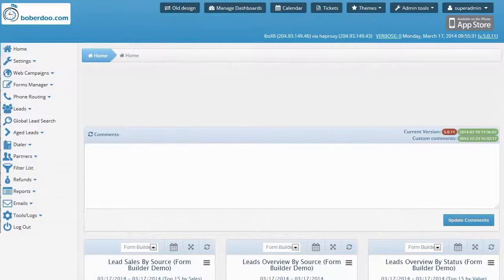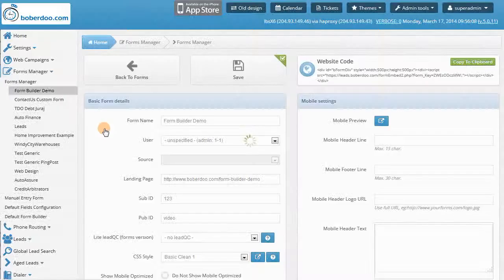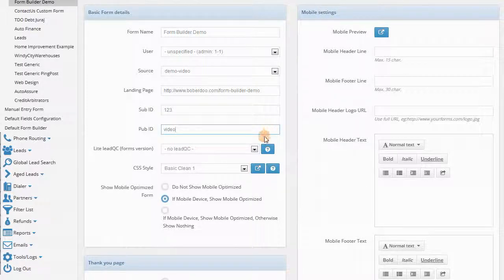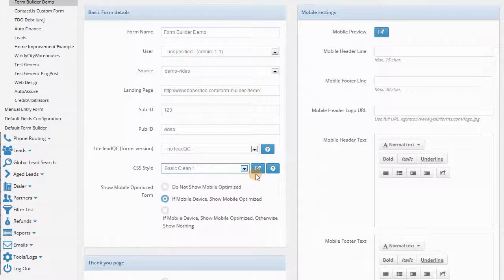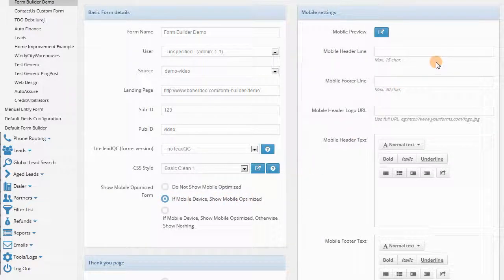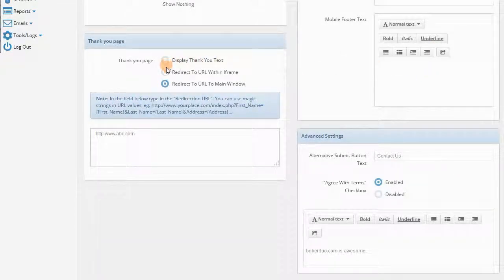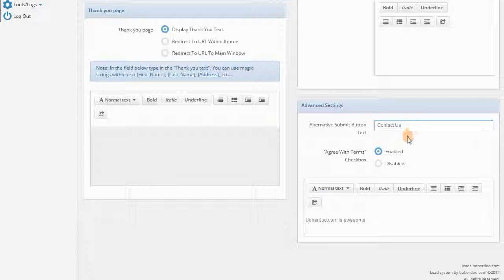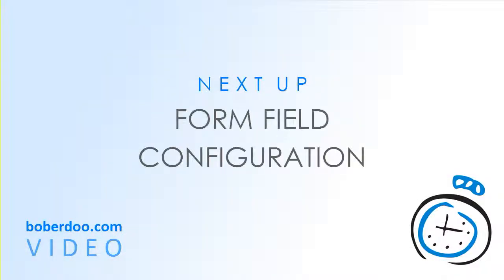Form Builder - Form Information | boberdoo Lead Distribution Software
Interested in learning more?

boberdoo.com is an expert in lead distribution systems. For over 13 years, we have specialized in lead distribution software for companies that sell internet leads and phone calls.  Our form builder allows clients to create, test and manage multiple forms from their boberdoo.com distribution system.

747 North LaSalle Street, #210
Chicago, IL 60654